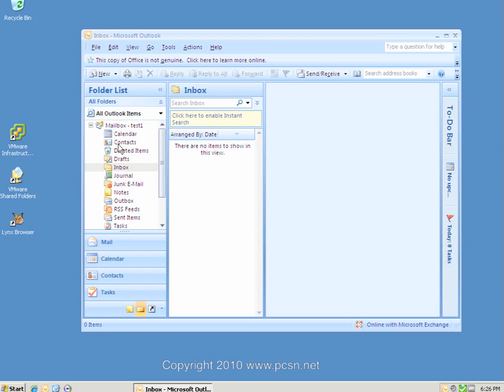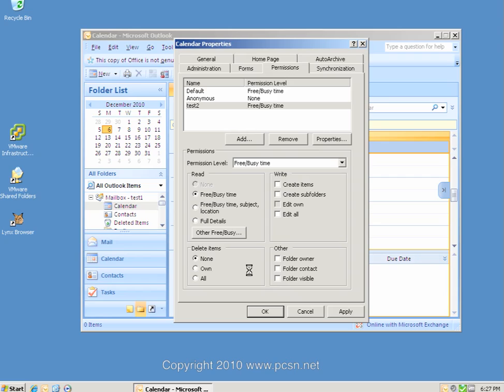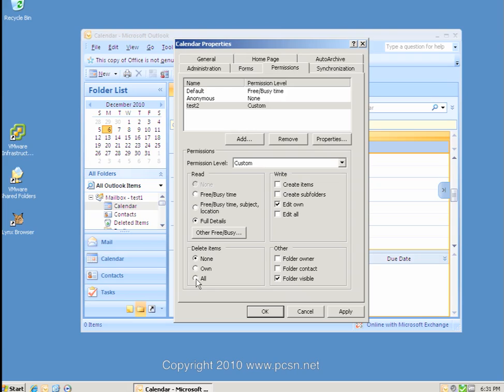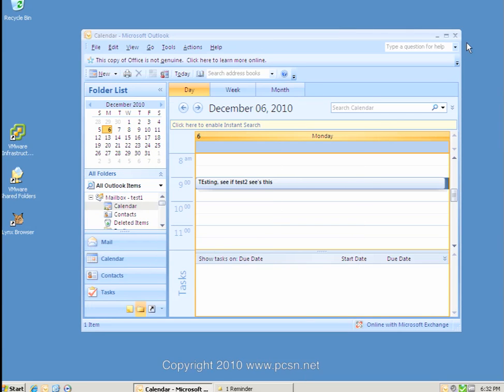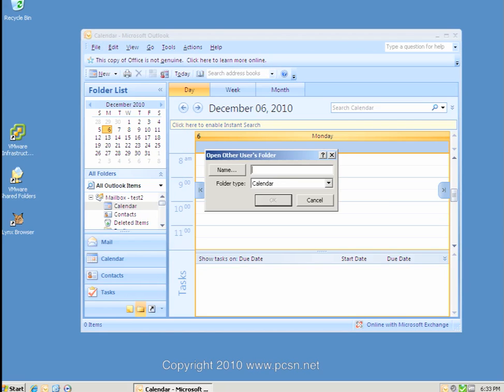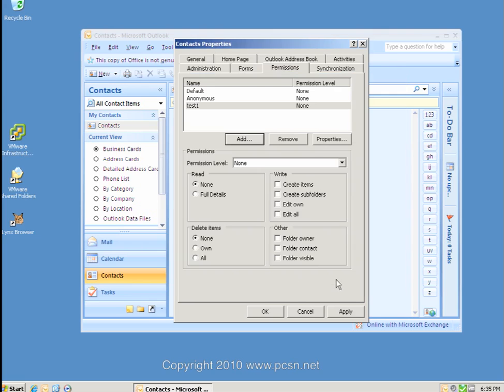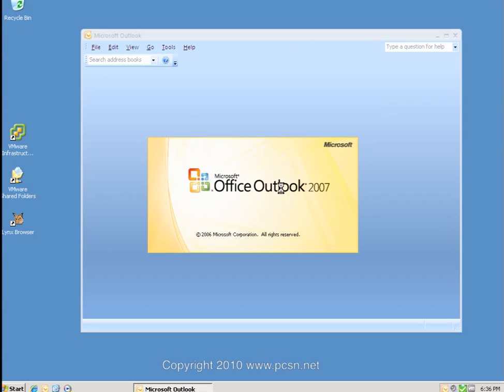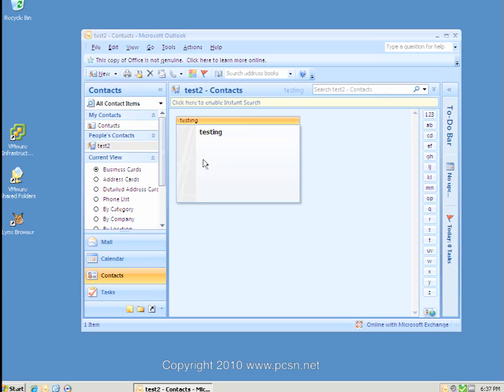Sharing items in MS Outlook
How to share items in Microsoft Outlook and open items other users have shared with you.